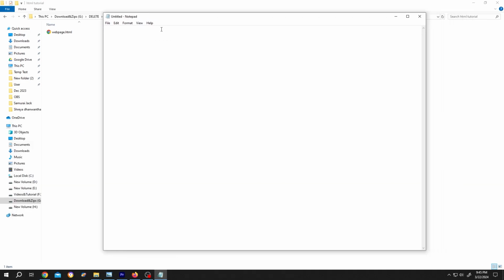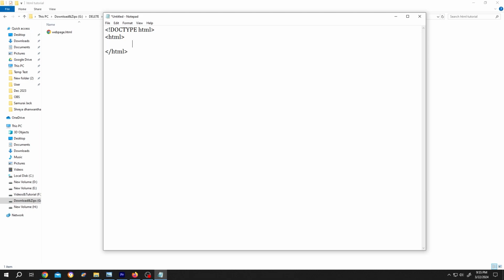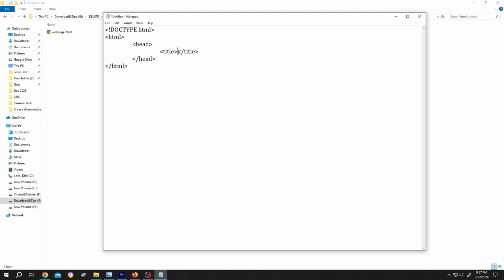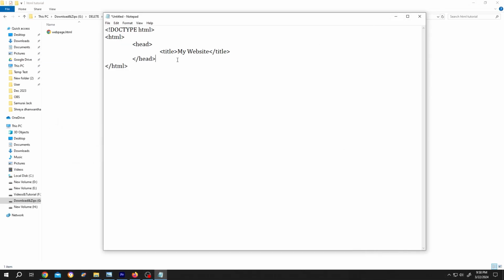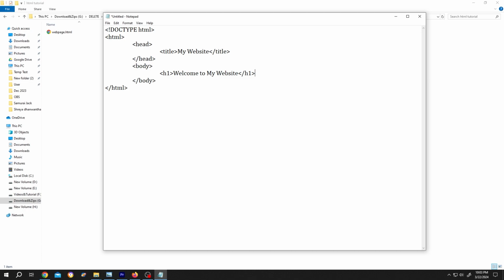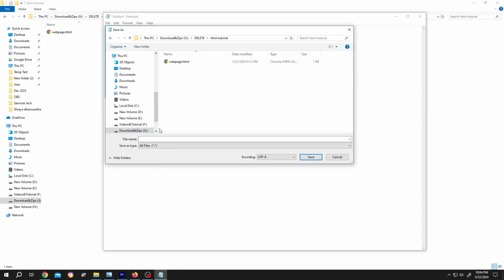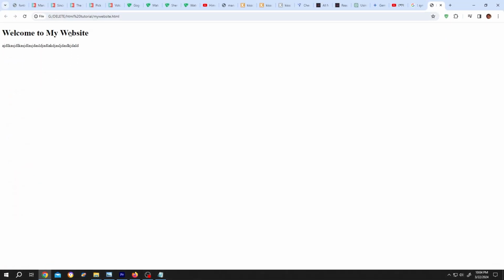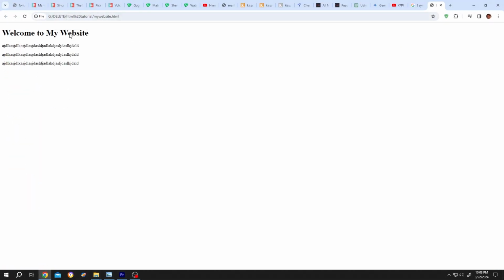How to run HTML with Notepad in Windows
In this tutorial, I will guide you through the step-by-step process of understanding the basic structure of HTML and how to run HTML code using Notepad on Windows. This tutorial is designed to be beginner friendly.